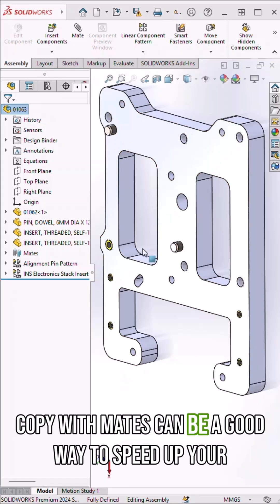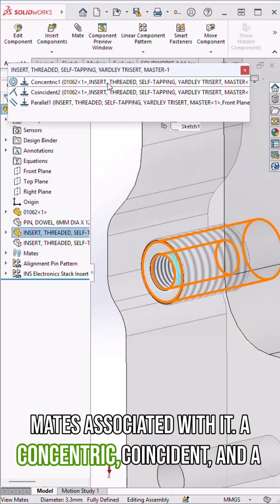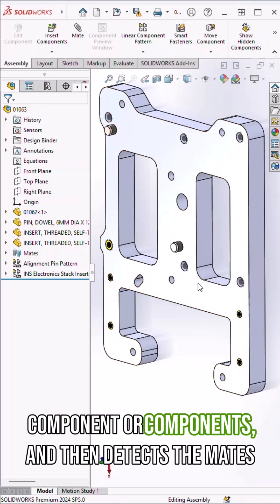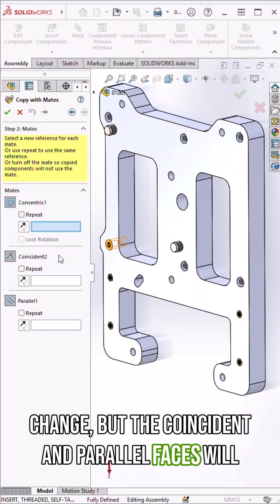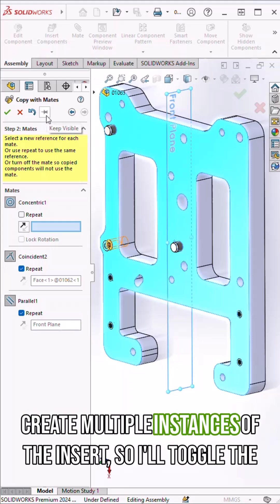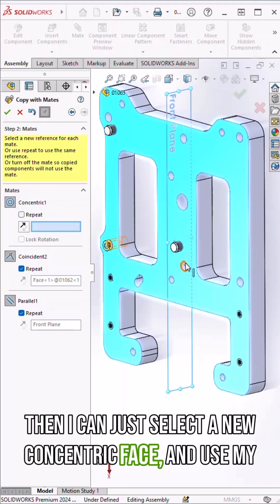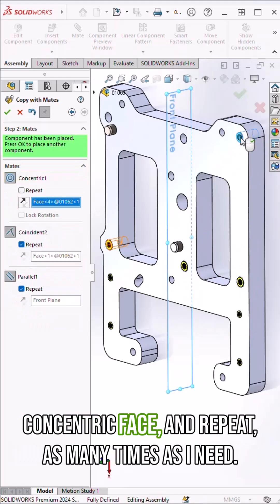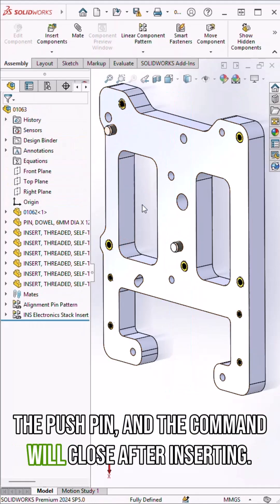SOLIDX Quick Tips - Copy With Mates